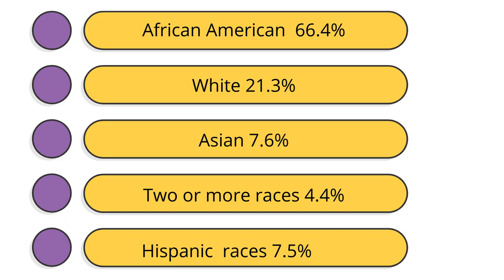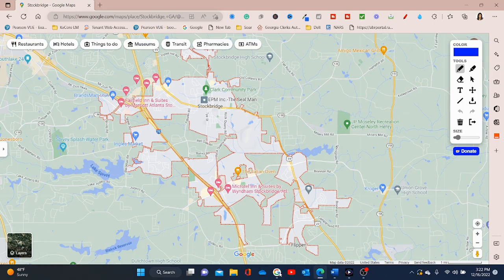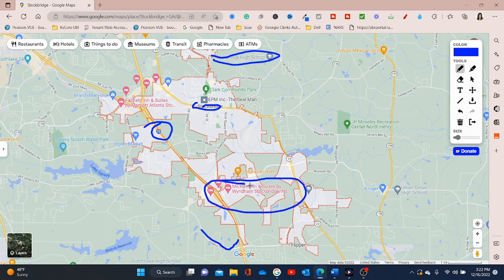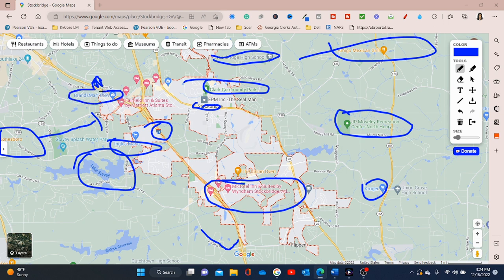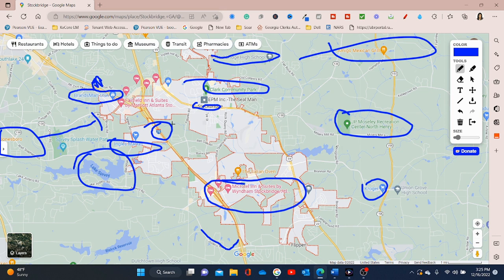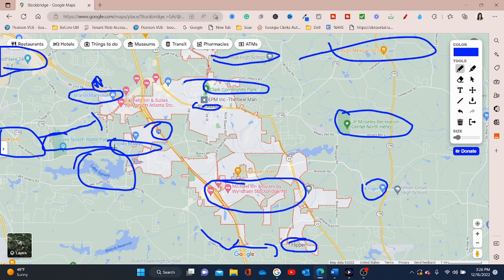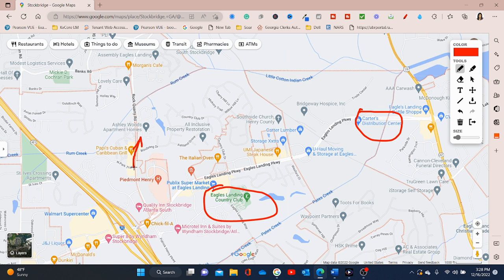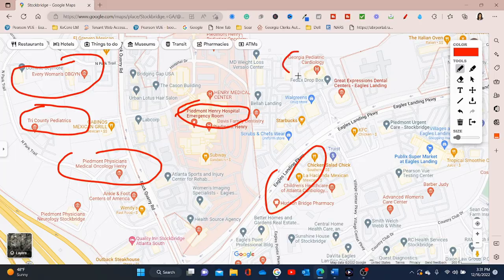Everything you NEED to know about Stockbridge, Georgia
Thinking about buying a home in Stockbridge, ga, and want a birdseye view? Home Medium Sales price, local school, great places to eat, and more.

📲 Hey, I have many people like you contacting me daily who are moving here to Atlanta, Georgia, and I ABSOLUTELY love it! Really, if you are moving or relocating here to Atlanta or the surrounding areas, I can make that transition so much easier on you!! Reach out day or evening. I am always happy to help.

✨Moving is so much better with community support. Join our growing community
      over on Facebook!

Crime

School Ratings

⏱️TIMECODES⏱️
00:00 Intro
00:40 Where is Stockbridge, Georgia, located from Atlanta
01:47 Major HWY leading into Stockbridge Ga
01:57 Schools in Stockbridge Georgia
02:20 Homes for sale in Stockbridge Georgia
04:23 Things to do in Stockbridge Georgia
06:52 Google Map tour of Stockbridge Ga

Brokerage:
Maximum One Realty of Greater Atlanta
76 Highland Pavilion Ct, Hiram, GA 30141